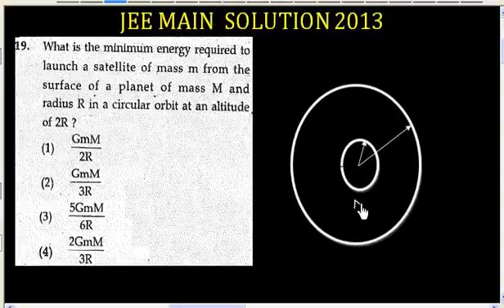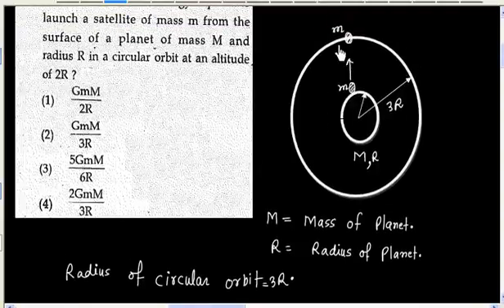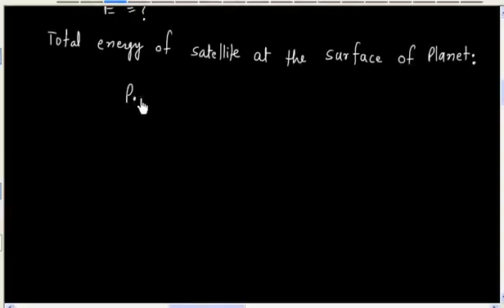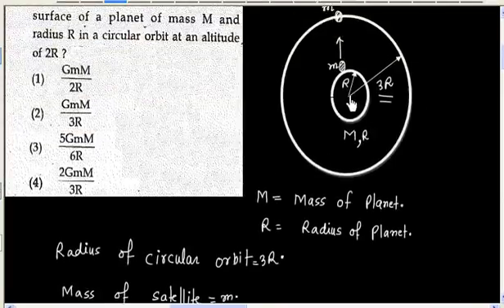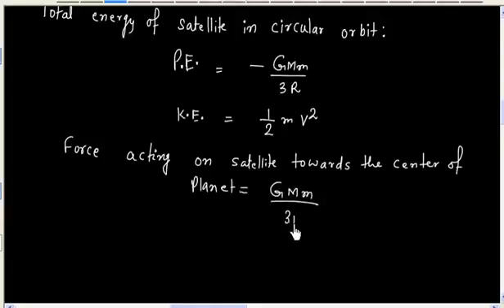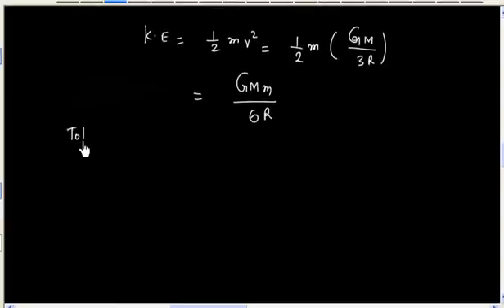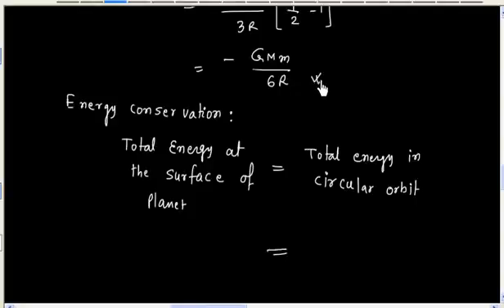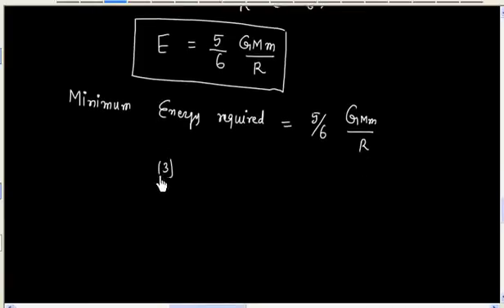Gravitation IJEE Main 2013 I Orbital Velocity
Gravitation IJEE Main 2013 I Orbital Velocity @IIT_Prof.Prakash